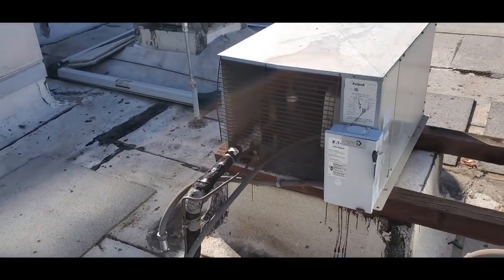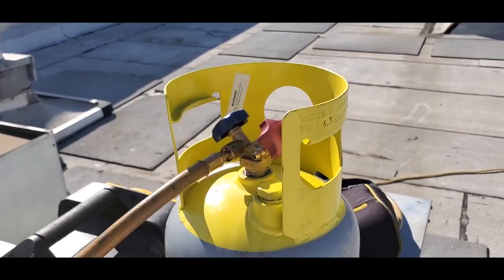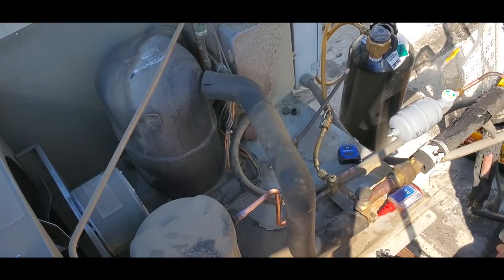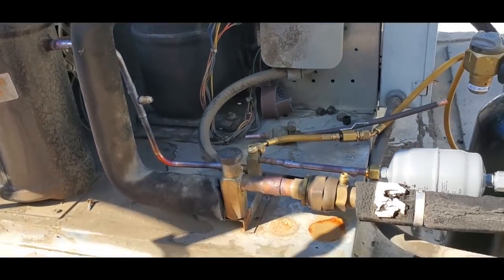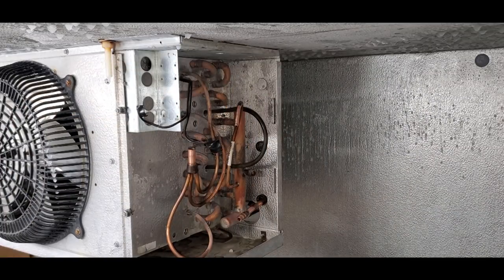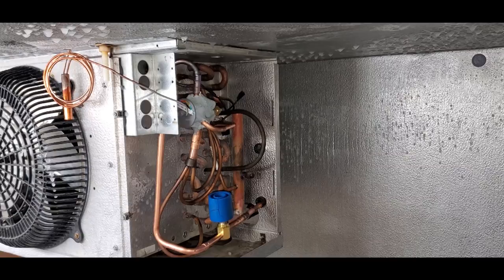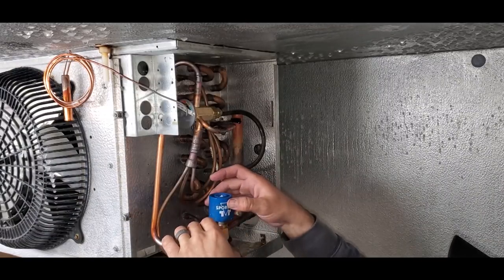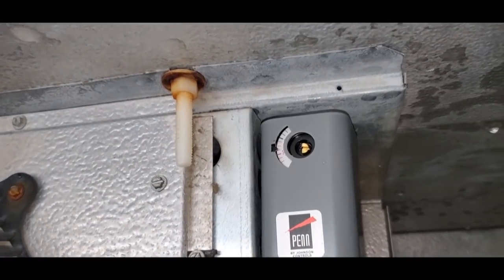WALK IN FREEZER TEV REPLACEMENT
This was a video where I returned and replaced a bad TEV on a walk in freezer. The system had a really bad design that made me have to recover the charge to change the drier.

TOOL LINKS

FieldPiece JobLink probes
Samsung Tablet
Fieldpiece SC660 Wireless Swivel Clamp